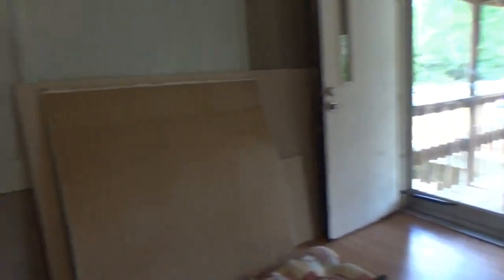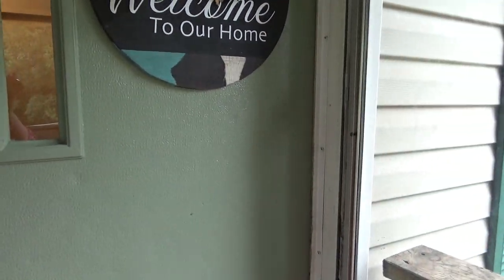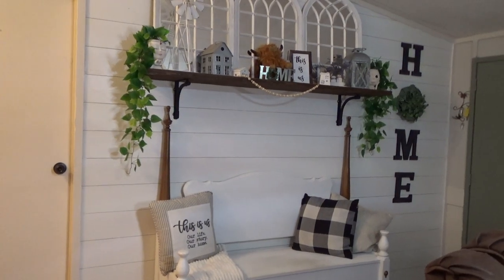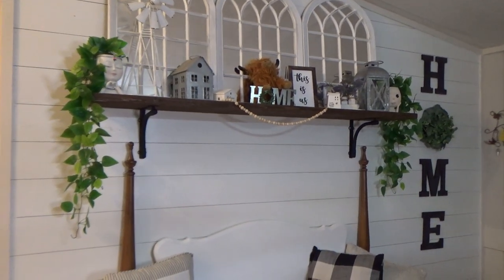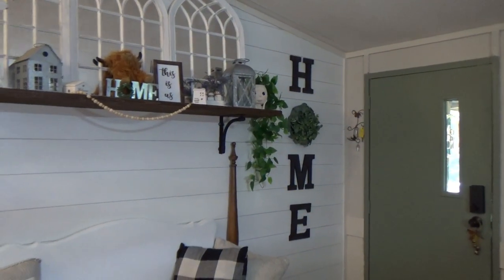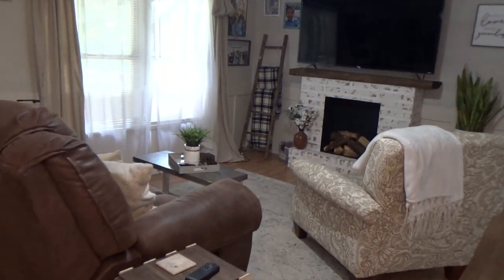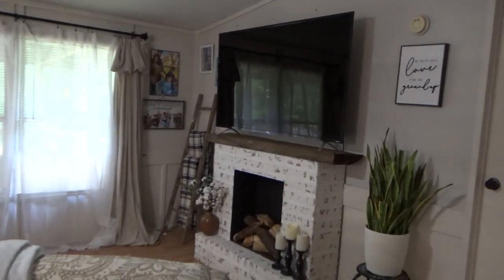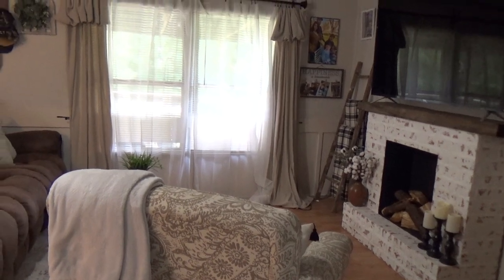✨NEW✨MOIBLE HOME LIVING ROOM TOUR / NEW LIVING ROOM MAKEOVER | BEFORE AND AFTER | ALL THINGS JESSIE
In todays video i will be sharing with you the transformation of the living room in my double wide mobile home! Im sharing how the living room looked before we did any renovations or updates and how its looking now! I also did a total living room makeover i got rid of my big sectional and decided to get something a bit smaller since my sectional was so big and it was just taking up so much room and making it feel so cramped in there. Im loving the new living room look.